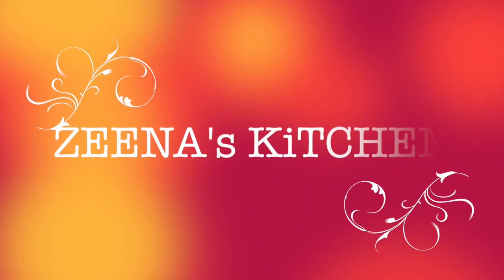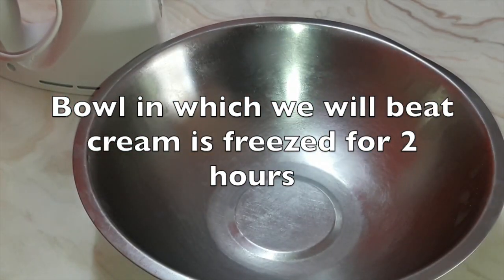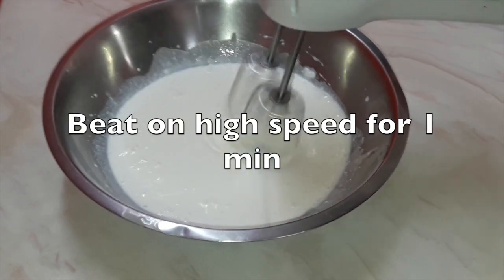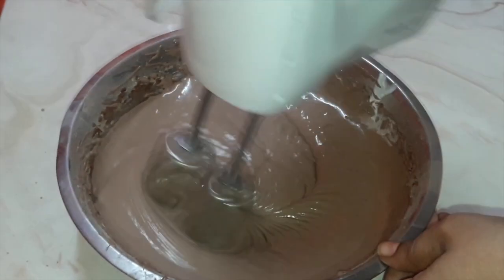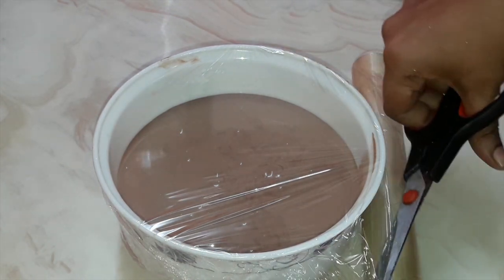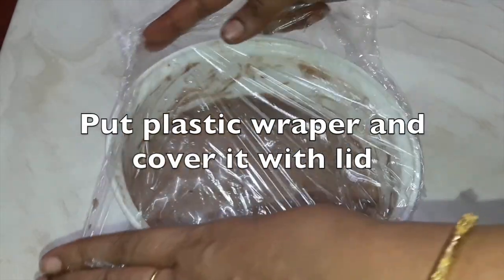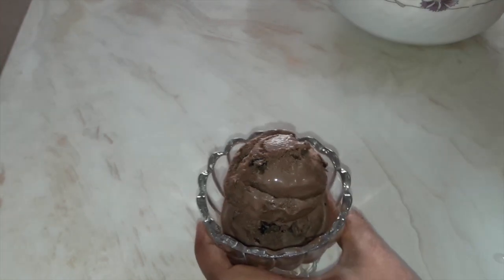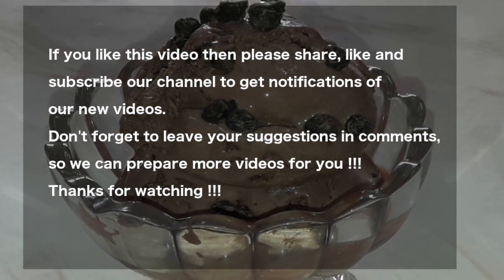Choco Chips Ice Cream(4 ingredients-4 Mins)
We will prepare Choco Chips Ice Cream which will taste like any brand style and that too in your home kitchen.

It is very easy to prepare with just 4 ingredients and in just 4 mins.

During the preparation I will give some tricks to make our ice cream creamy and crystal free just like you get in the market & I am sure after you try it out by yourself your children, family will be proud of you.

Ingredients

* 250 ML fresh cream
* 100 gms Cocoa powder(sweetened)
* 3 tbsp Condensed milk
* 25 gms Choco Chips